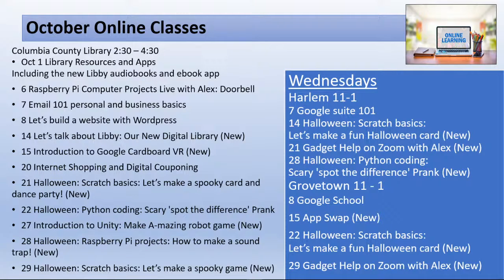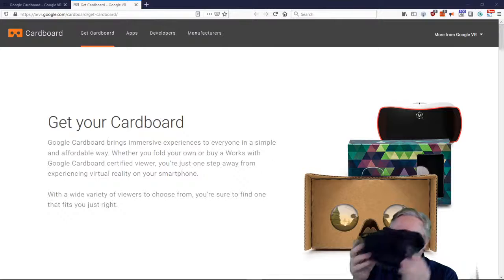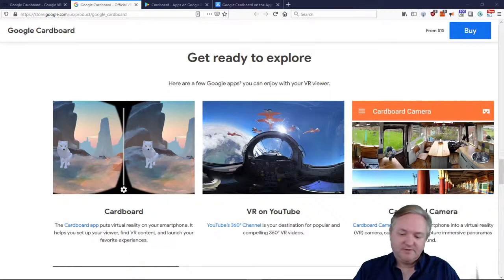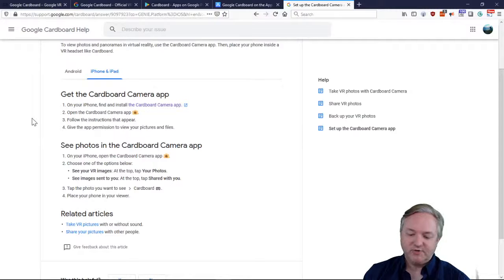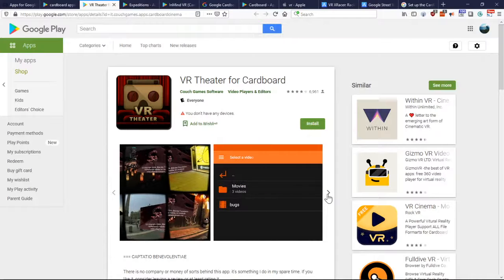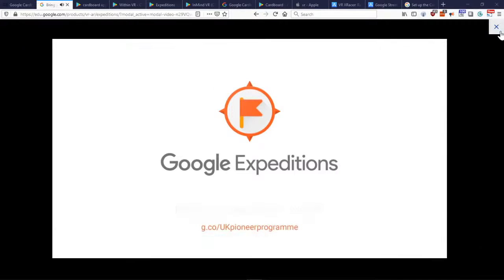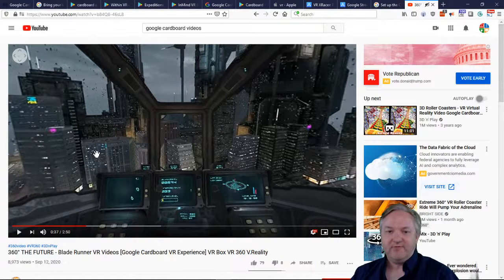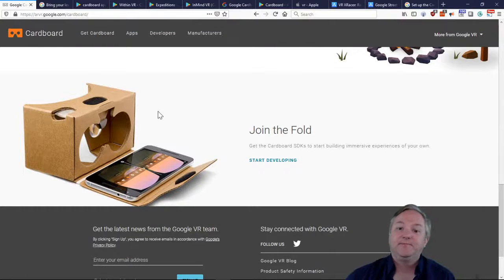Introduction to Google Cardboard VR with Alex Live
Introduction to Google Cardboard VR
We will learn about how to setup and use a Google “cardboard” VR. Examples include games, painting, and VR travel videos.